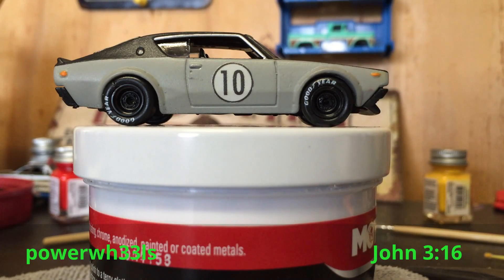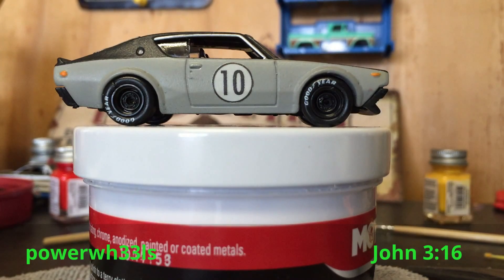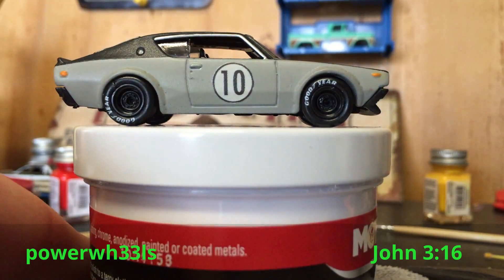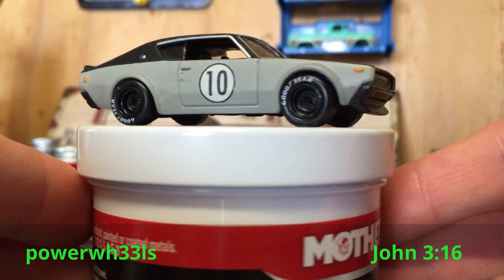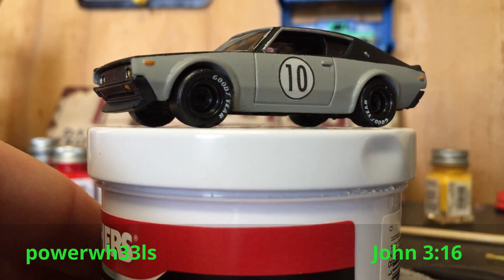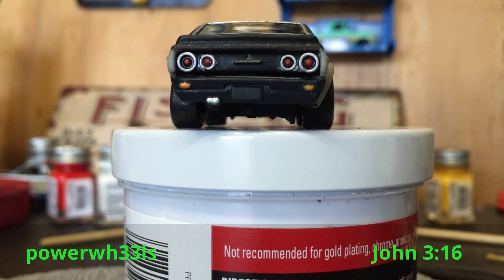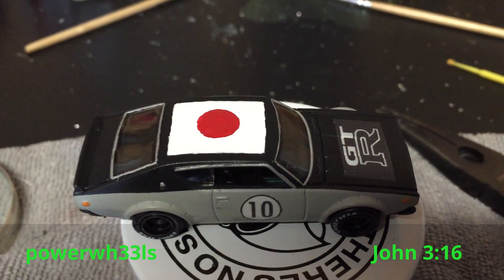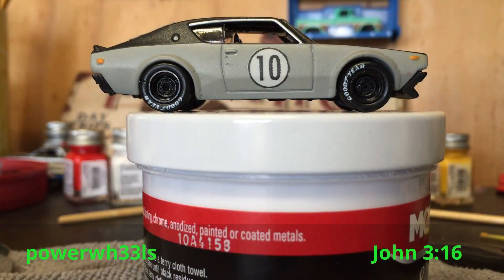Custom: Skyline GTR__& Shoutout!